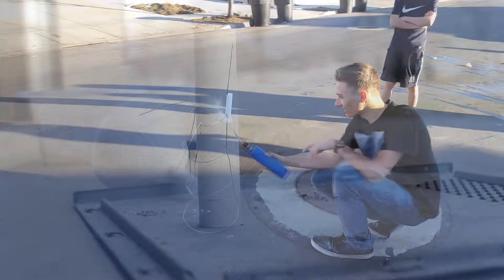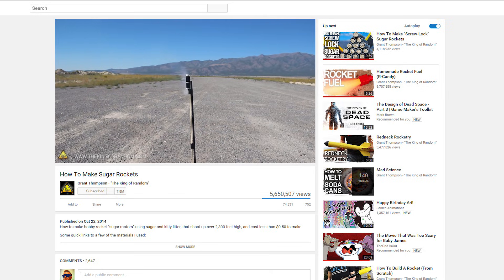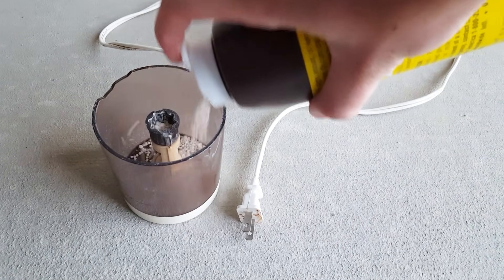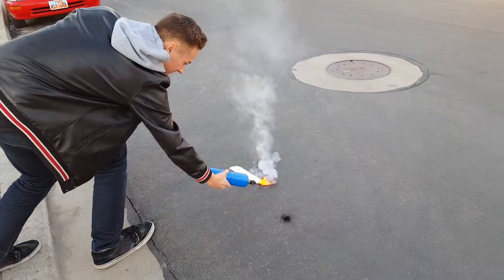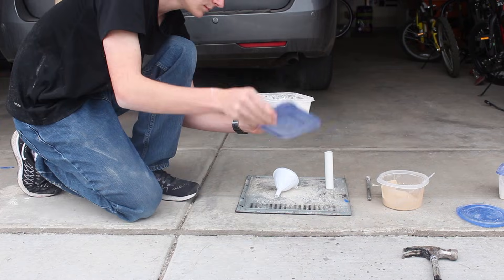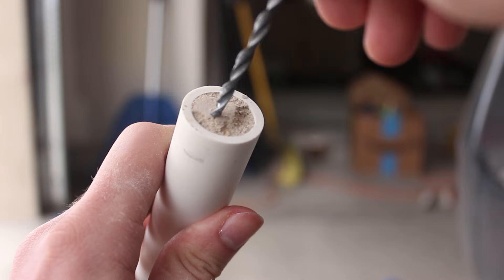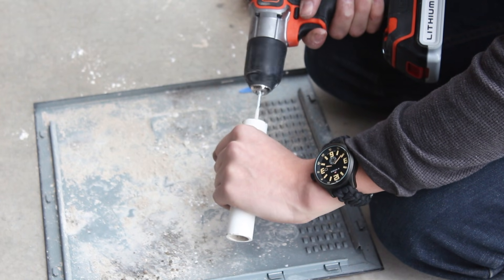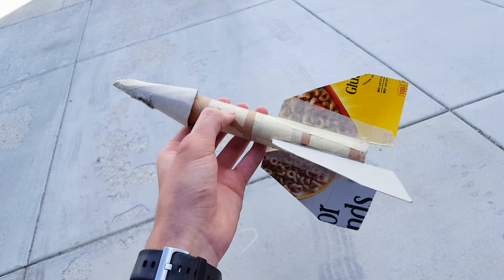How to Make Rocket Engines from Scratch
The first part in a series on rockets! This time, we're focusing on the fuel and engine design. These rocket motors are super cheap and easy to make, and work great! We've had great success with them.